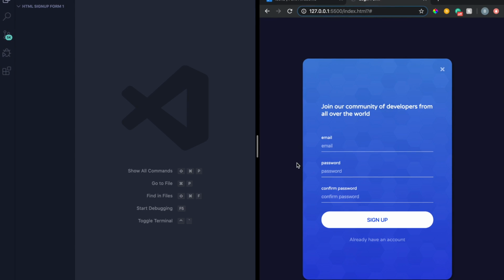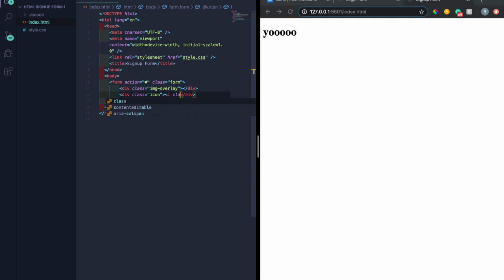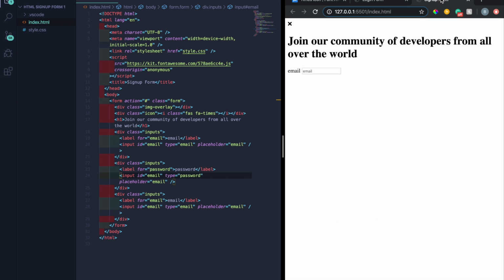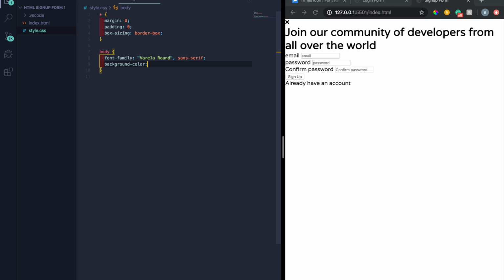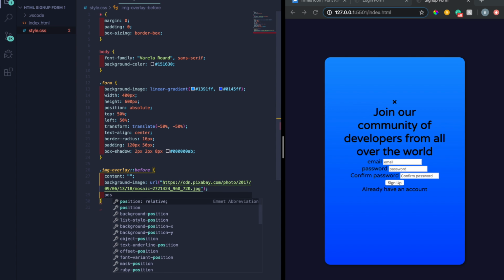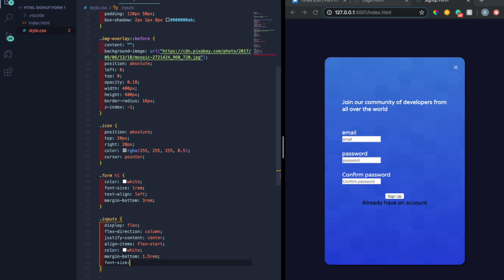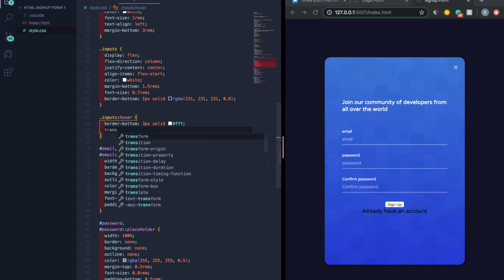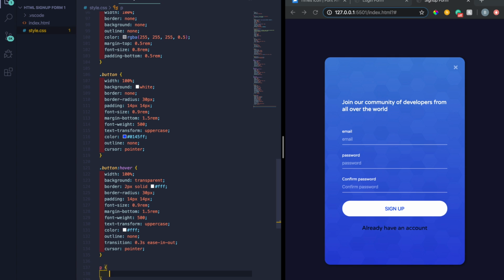HTML and CSS Tutorial for Beginners - Learn How to Create a Signup Form with Zero Javascript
Learn how to code a simple signup login form with HTML and CSS. This is my first coding tutorial for beginners. We will create this form without using any Javascript.

If you don't want to learn how to code, but want to create your own website then watch my Wordpress Website Tutorial below